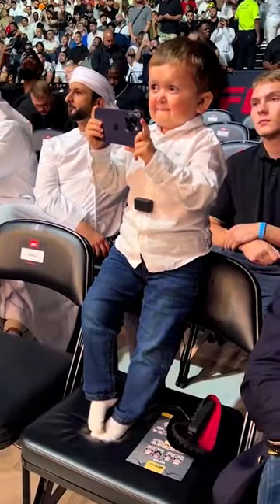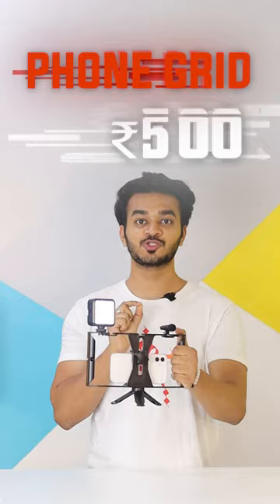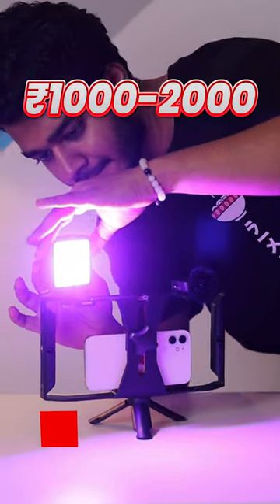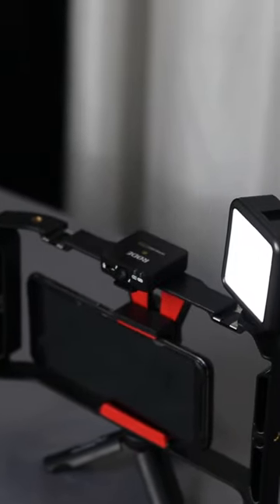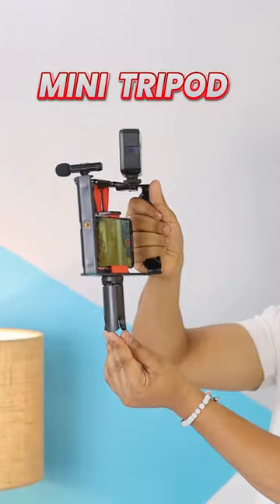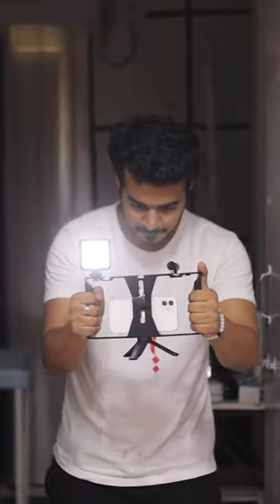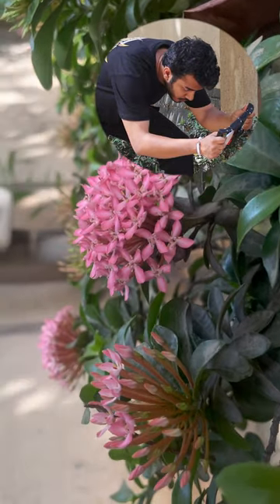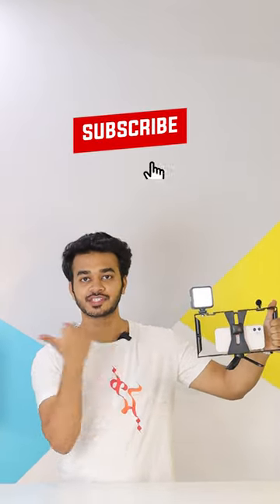This is a Phone Grid Setup!